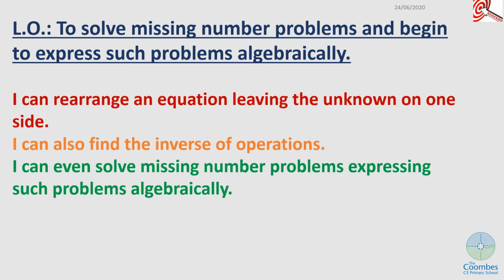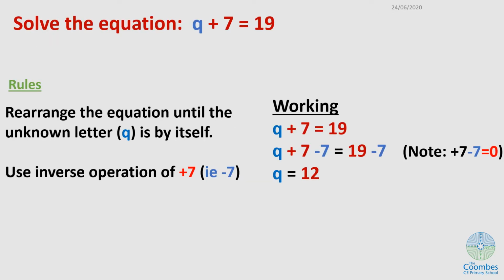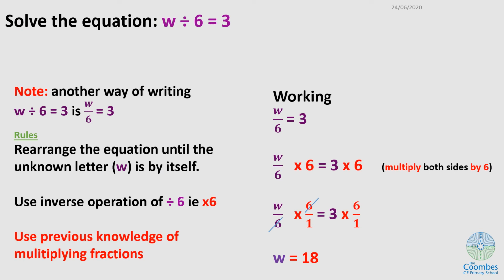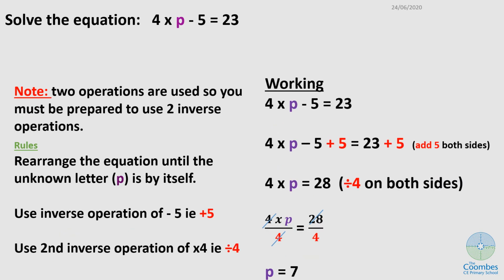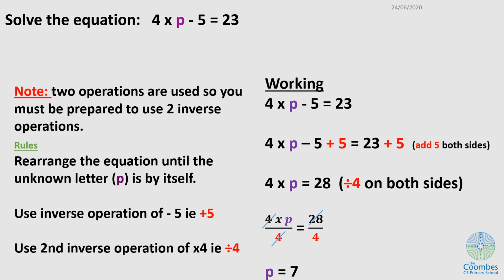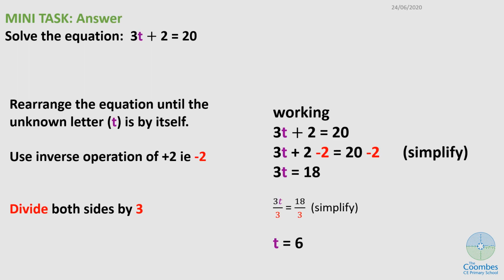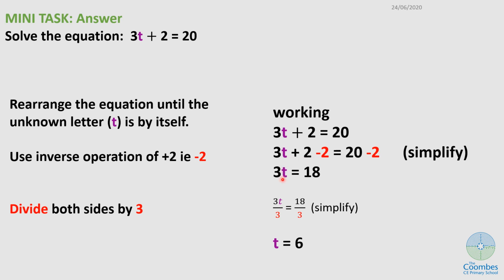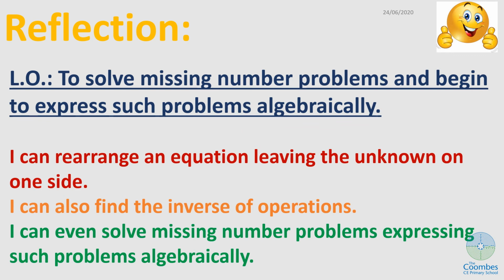Upper KS2 Maths Week 10 - Lesson 2